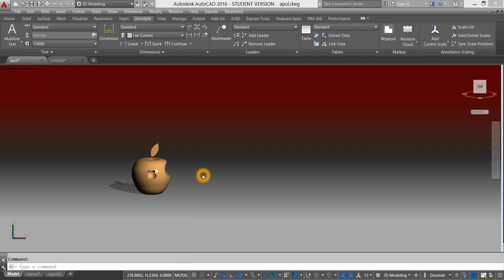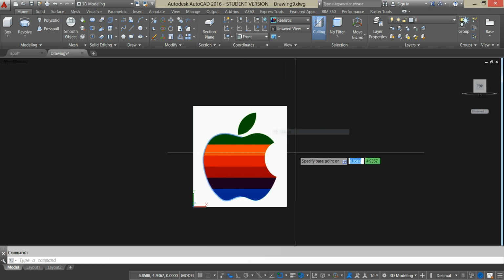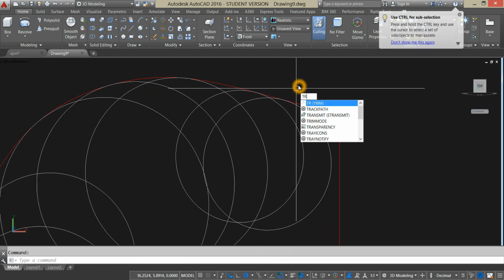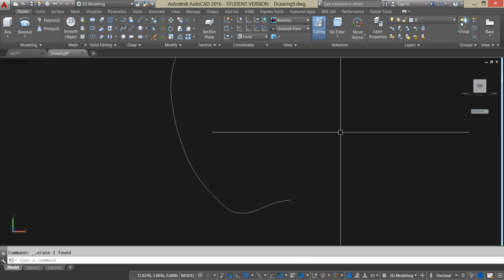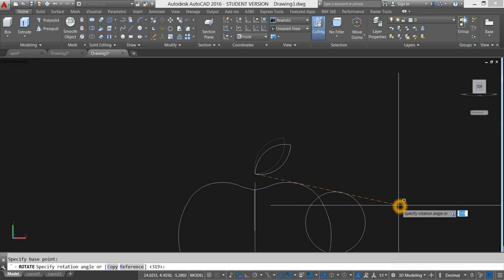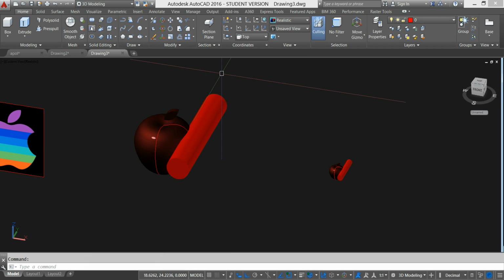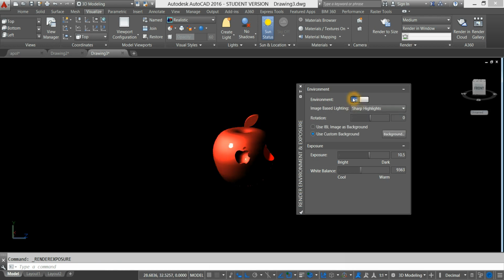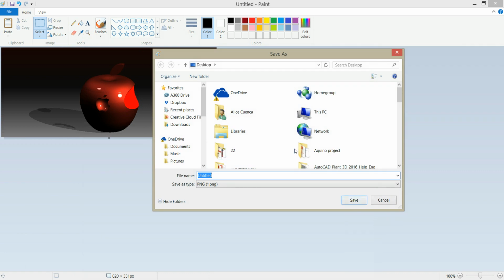How to create a 3D apple logo using Autocad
DWG is a vector native file format of Autocad and unlike raster images, Autocad is editable and scalable. This exercise is an attempt to circumvent vector to a raster image for the logo. I have utilized the following commands for this apple logo:

1. Revolve
2. Extrude
3. Trim
4. Fillet
5. Circle
6. Lines
7. Rotate